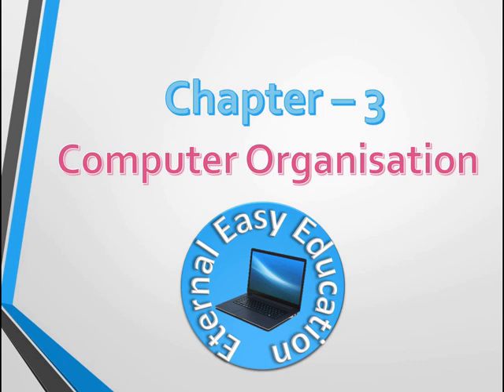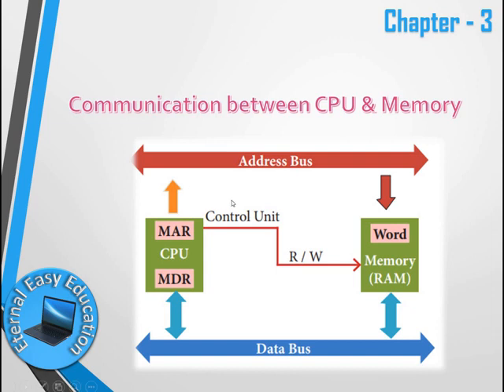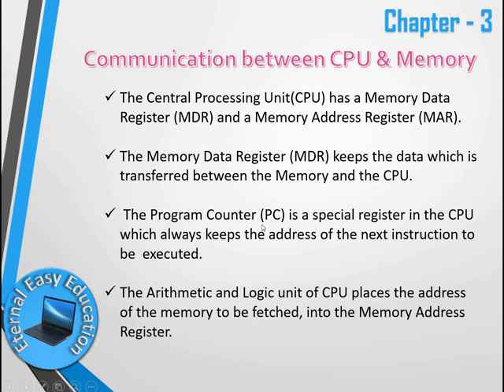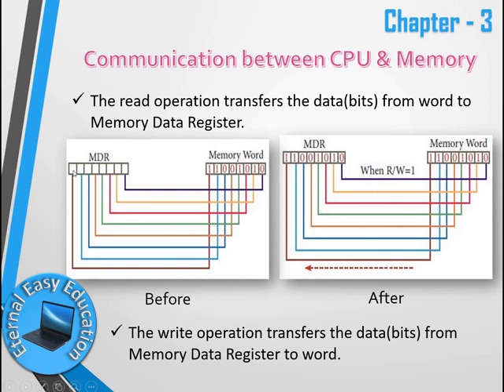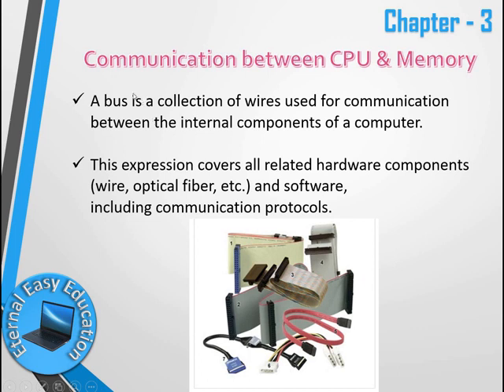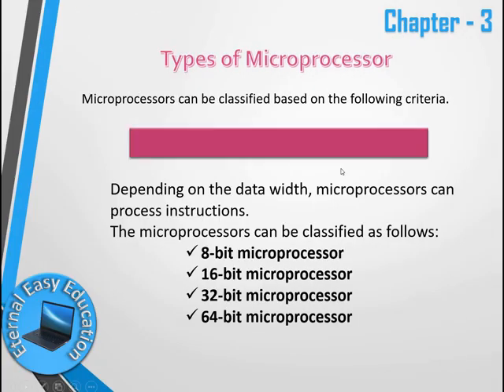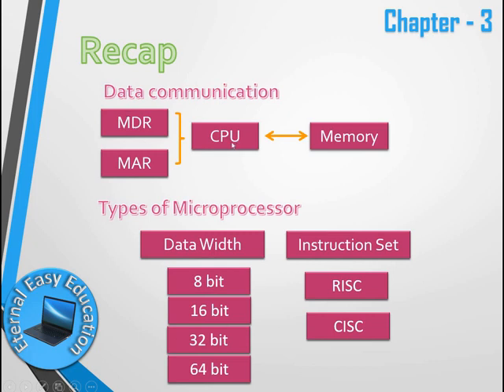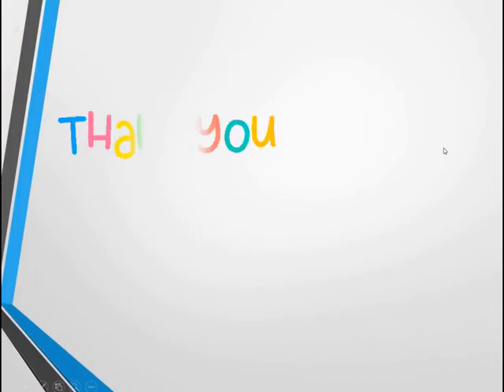TN +1 CA and CS (chapter -3)Computer Organization(part 3 Types of Microprocessor )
Previous video
TN +1 CA and CS (chapter -3)Computer Organization(part 2) Types of microprocessor in Tamil